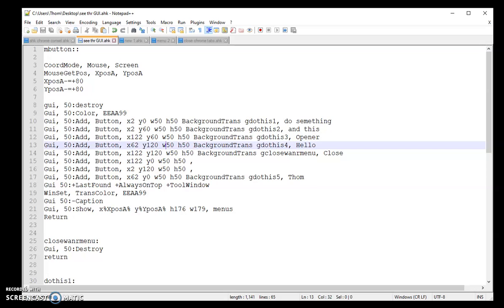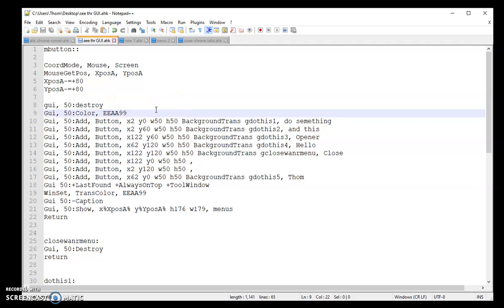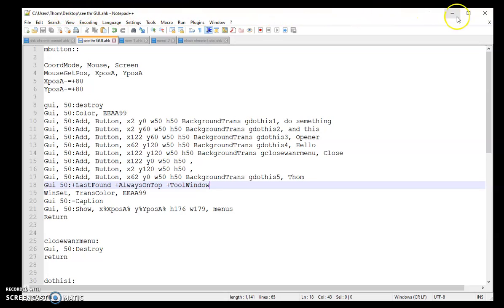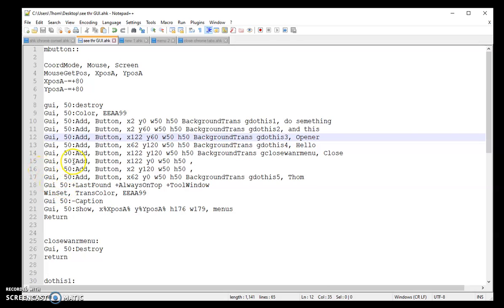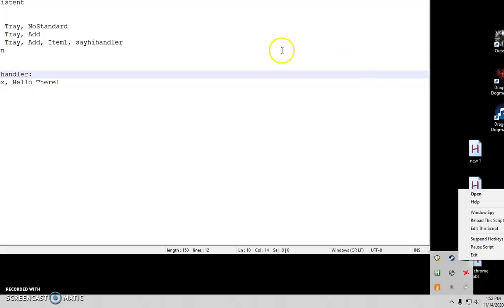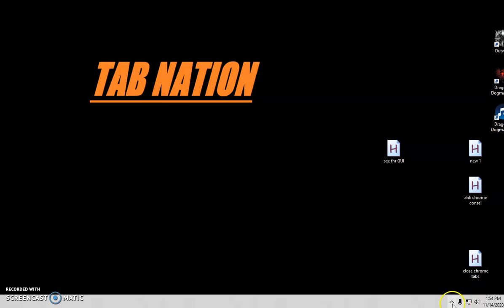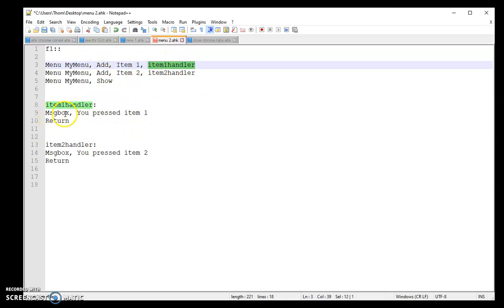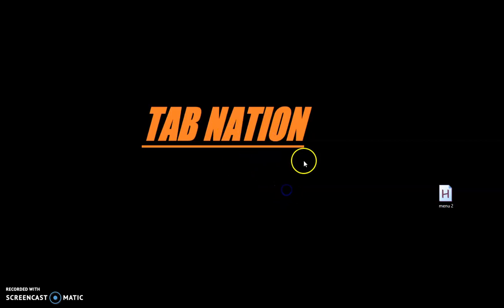AutoHotKey GUI 5 - Transparent GUIs and Context Menus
Here Ill show you how to add tranpernt backgrounds to your GUIs for a nice slick menu looking GUI. Then Ill jump over to showing you how to create contect menus for your tray icon of mouse. This is helpful when you have a lot of hotkeys but wish they didnt take over so many keys on your keyboard, now you can have access to everything in your script with a single hotkey drop down menu!

CODE:
mbutton::
CoordMode, Mouse, Screen
MouseGetPos, XposA, YposA
XposA-=+80
YposA-=+80
gui, 50:destroy
Gui, 50:Color, EEAA99
Gui, 50:Add, Button, x2 y0 w50 h50 BackgroundTrans gdothis1, do semething
Gui, 50:Add, Button, x2 y60 w50 h50 BackgroundTrans gdothis2, and this
Gui, 50:Add, Button, x122 y60 w50 h50 BackgroundTrans gdothis3, Opener
Gui, 50:Add, Button, x62 y120 w50 h50 BackgroundTrans gdothis4, Hello
Gui, 50:Add, Button, x122 y120 w50 h50 BackgroundTrans gclosewanrmenu, Close
Gui, 50:Add, Button, x122 y0 w50 h50 ,
Gui, 50:Add, Button, x2 y120 w50 h50 ,
Gui, 50:Add, Button, x62 y0 w50 h50 BackgroundTrans gdothis5, Thom
Gui 50:+LastFound +AlwaysOnTop +ToolWindow
WinSet, TransColor, EEAA99
Gui 50:-Caption
Gui, 50:Show, x%XposA% y%YposA% h176 w179, menus
Return

closewanrmenu:
Gui, 50:Destroy
return
dothis1:
Gui, 50:Destroy
msgbox, button 1
Return
dothis2:
Gui, 50:Destroy
msgbox, button 2
Return
dothis3:
Gui, 50:Destroy
msgbox, button 3
Return
dothis4:
Gui, 50:Destroy
msgbox, button 4
Return
dothis5:
Gui, 50:Destroy
msgbox, button 5
Return

CODE:
Menu, Tray, NoStandard
Menu, Tray, Add
Menu, Tray, Add, Item1, sayhihandler
Menu, Tray, Add
Menu, Tray, Add, close out, closeouthandler
return
sayhihandler:
Msgbox, Hello There!
Return
closeouthandler:
exitapp

CODE:
f1::
Menu MyMenu, Add, A Item 1, item1handler
Menu MyMenu, Add, B Item 2, item2handler
Menu MyMenu, Show
Return
item1handler:
Msgbox, You pressed item 1
Return
item2handler:
Msgbox, You pressed item 2
Return